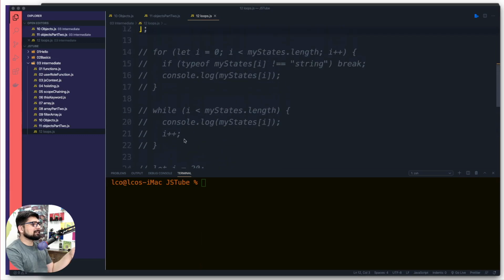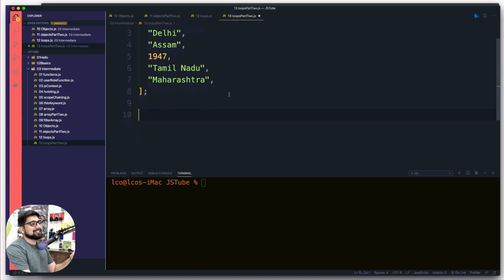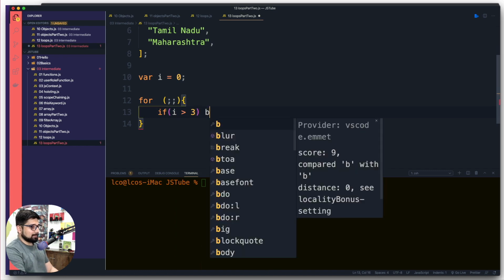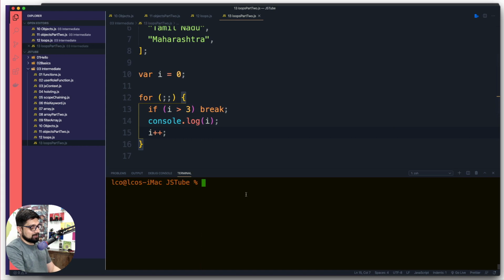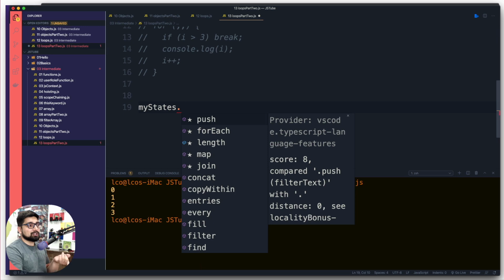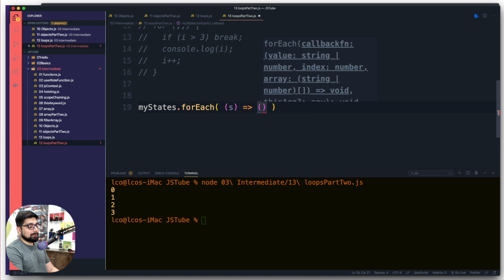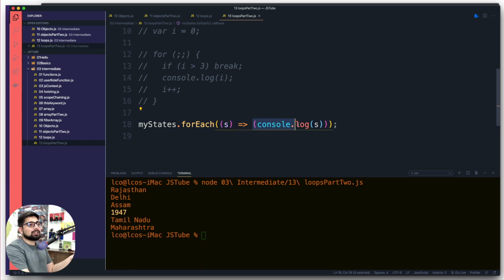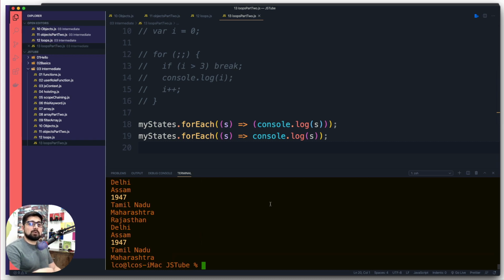For Each loop in javascript